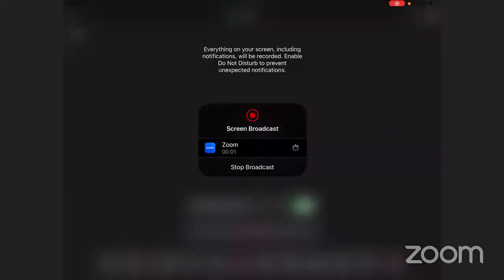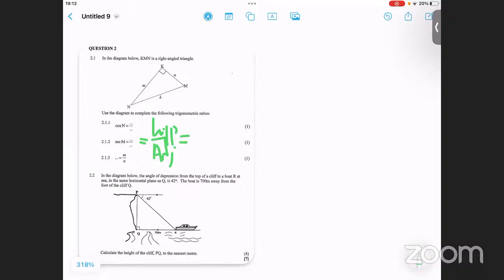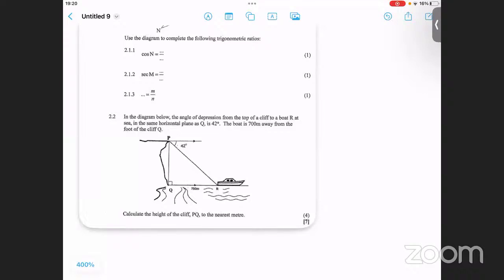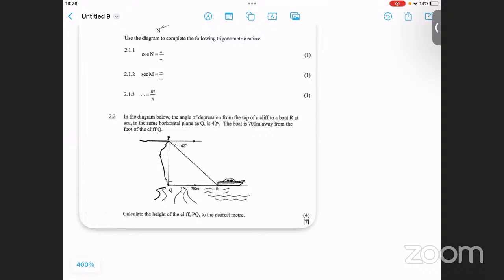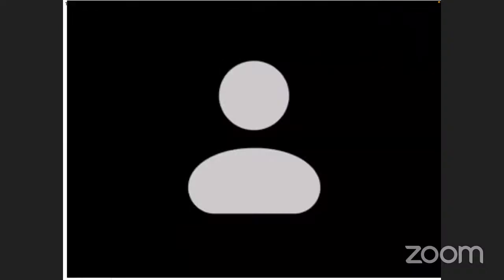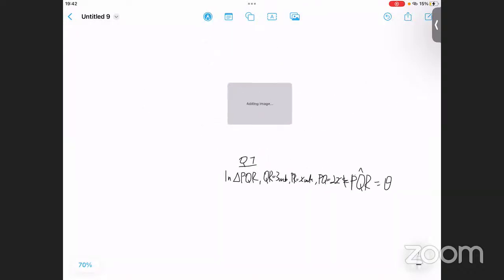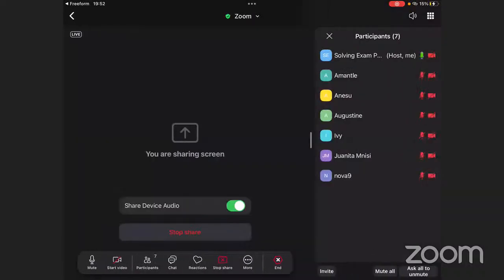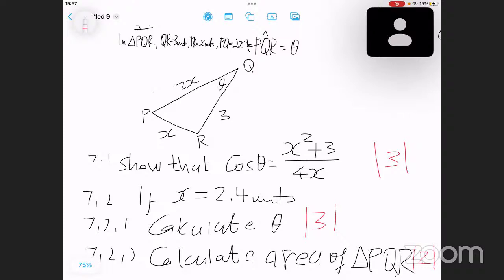Best SA Tutor Solving Exam Papers